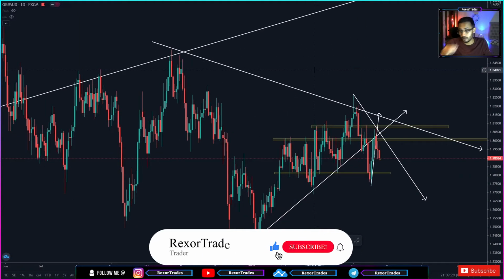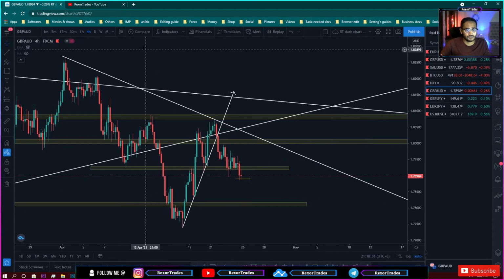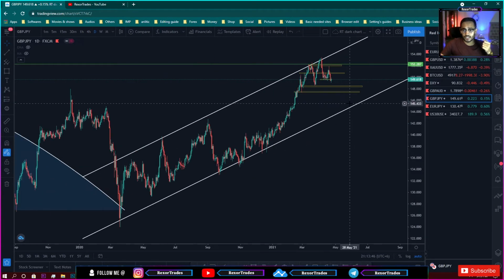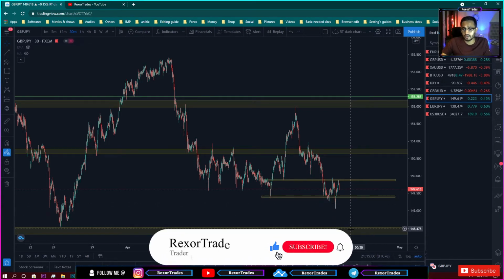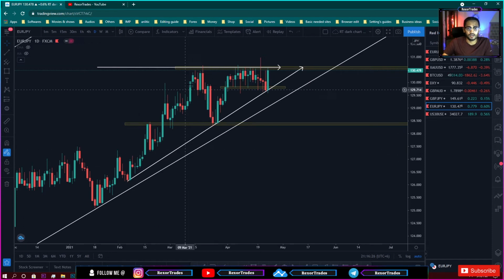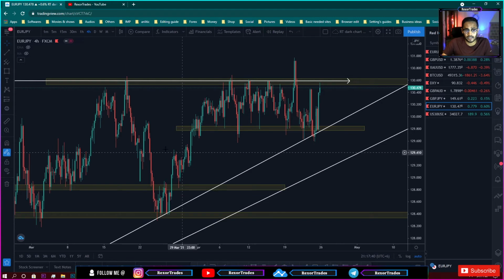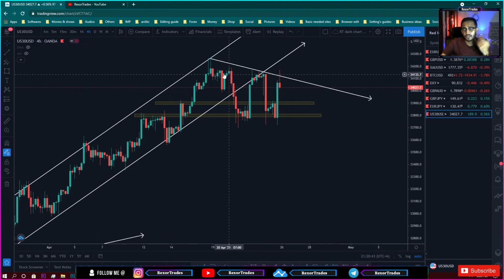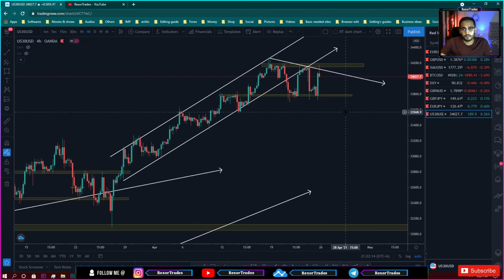GBPAUD, GBPJPY, EURJPY, US30USD Weekly Chart Analysis from 26th April to 30th April 2021 | Forex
Weekly chart analysis from 26th April to 30th April 2021 on GBPAUD, GBPJPY, EURJPY and US30USD.
Forex Training and Analysis
📚• Trading Lessons
📈• Market Analysis
🌏• Students in 60+ Countries
👨🏼‍💻• 1-on-1 Mentorship